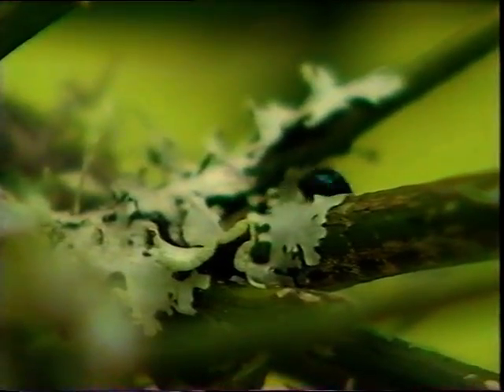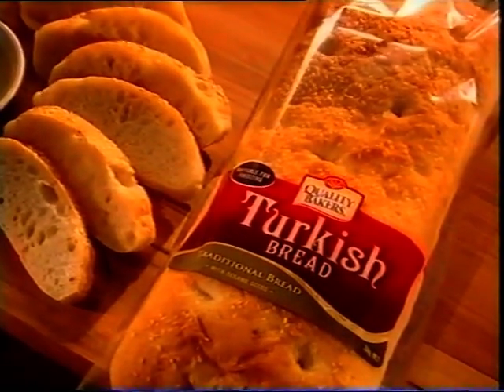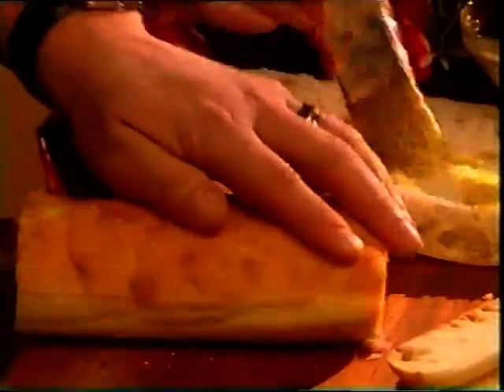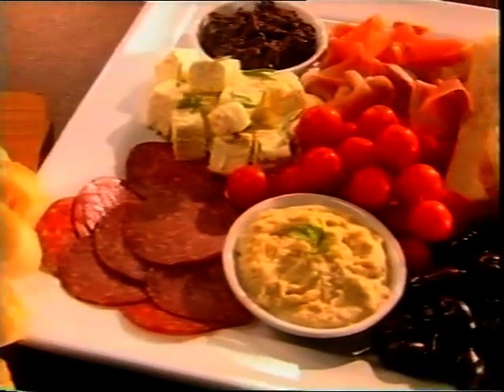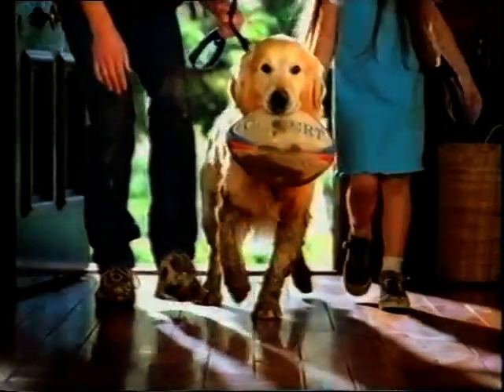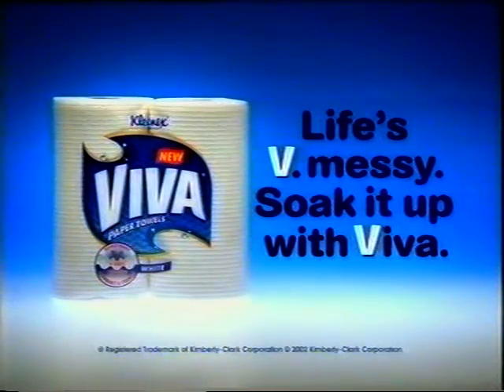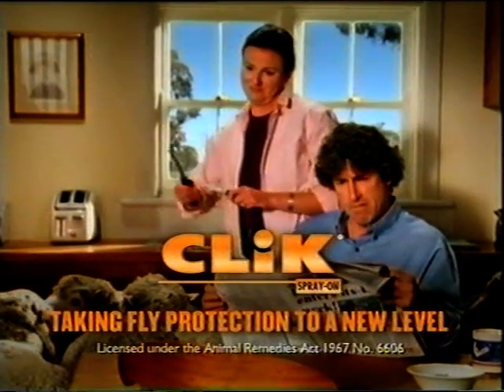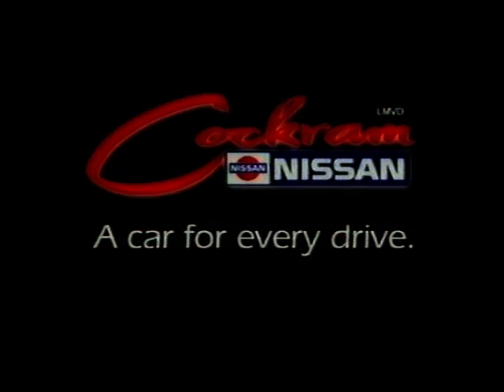Ads 2002 Nz